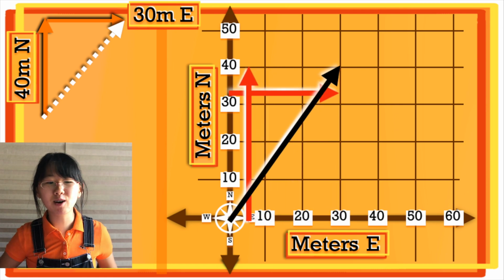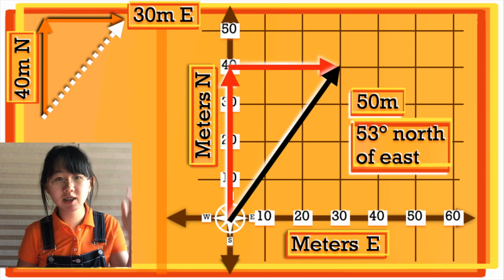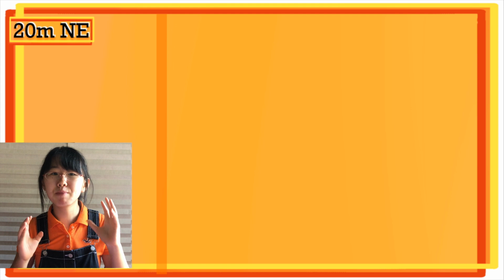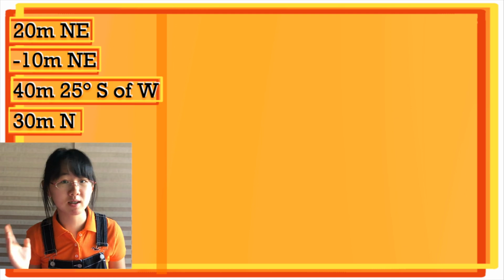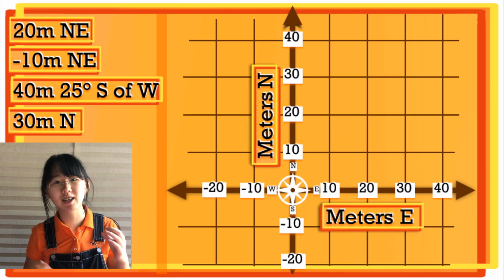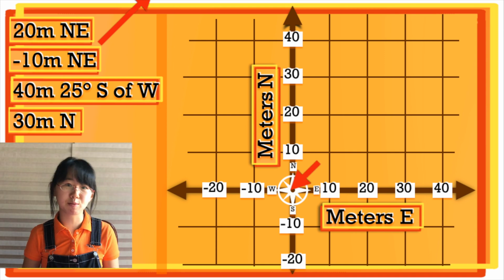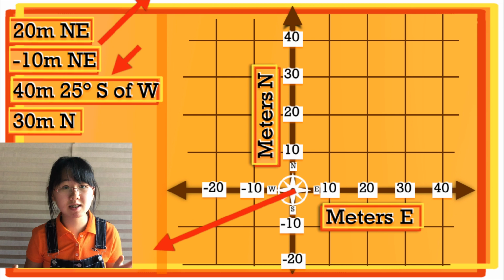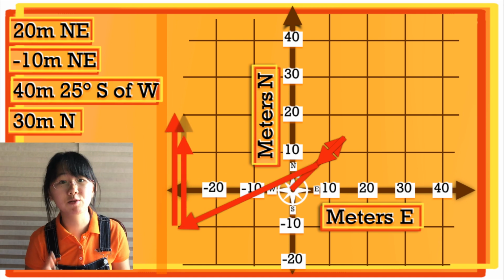Finding Resultant Vectors Graphically- Fast Physics 2.2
How can you graph vectors to find a resultant?
What is a resultant?
How much faster could you get to your bus stop if you could go through cars and buildings?
Sources for this video:
AP Physics Collection 3.2: Vector Addition and Subtraction: Graphical Methods
Holt Physics by Holt McDougal 1999 (pages 83-85)
Resources for learning physics (all free and online(!!)):
Holt Physics Textbook: